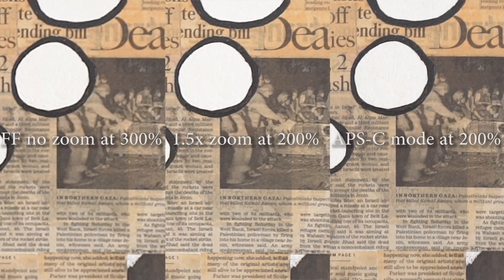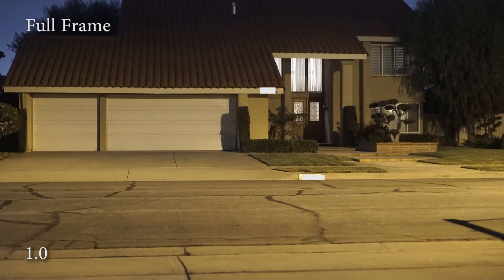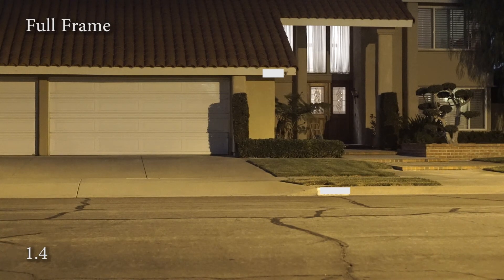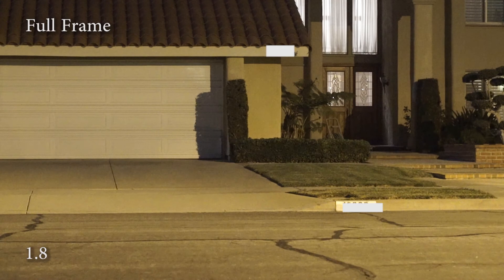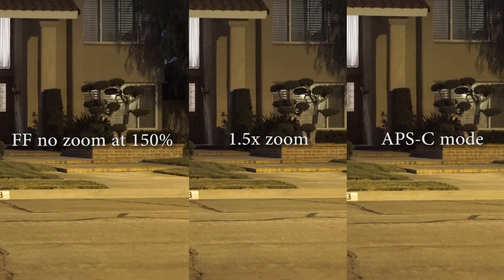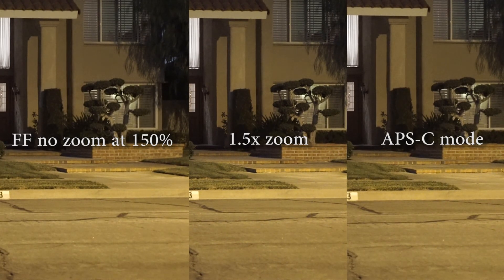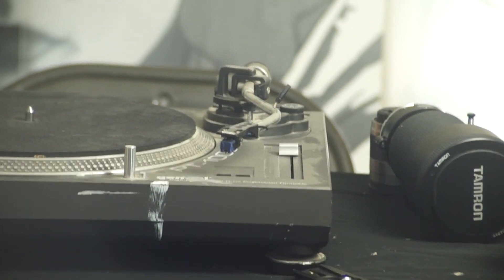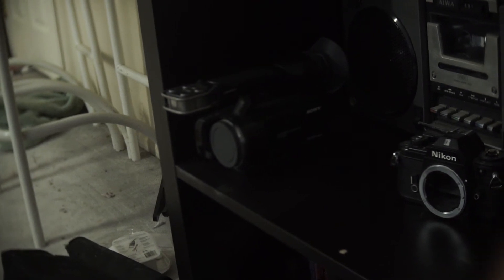The Sony A7S has Lossless Digital Zoom! (sort of)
This is some breaking news (hopefully.) I never get to break news, but I think I dsicover a VERY cool trick that the a7s can do. The digital zoom on the camera can go from 1.1x to a 2x in both full frame and APS-C. And it does this with minimal loss of detail. Watch the video to find out more.